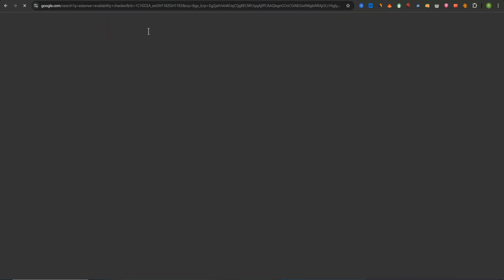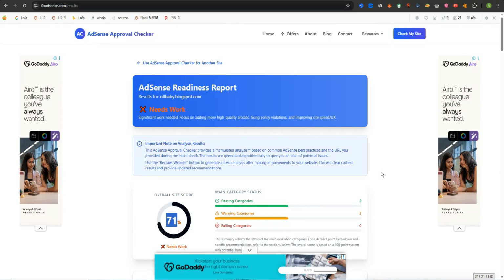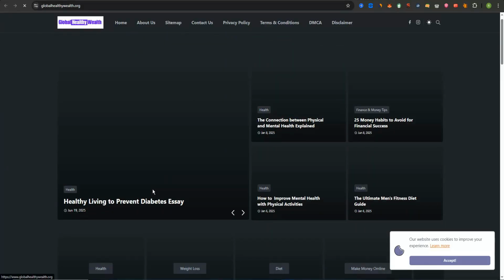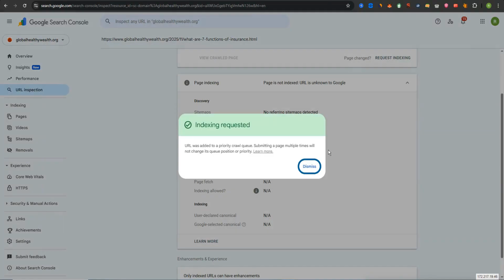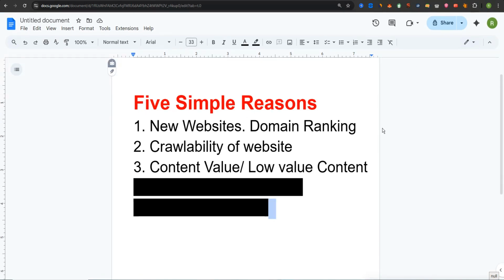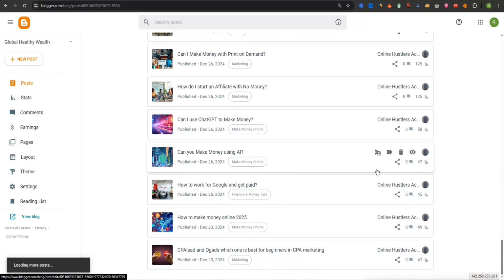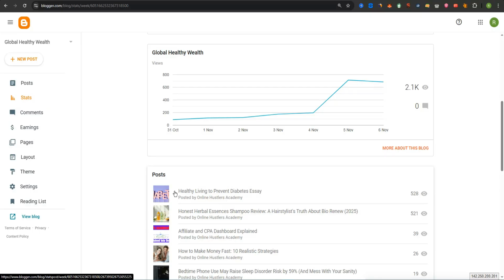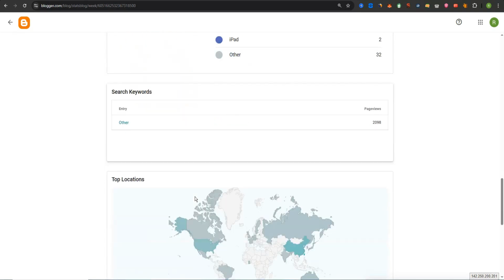How To Get Google Adsense Approval in 2026 with 5 simple fixes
🎬 Description

Blogging and Google AdSense Masterclass 1.0 by Daily Riches

Are you still waiting for Google AdSense approval before taking your website seriously? 😩
In this video, Daily Riches breaks down why waiting for approval might actually be hurting your growth, traffic, and income potential — and what you should do right now instead!

🚀 You’ll learn:
✅ Why AdSense shouldn’t be your only focus when building an online business
✅ Smart ways to monetize your website even without AdSense
✅ The truth about AdSense approval time and what Google really looks for
✅ 5 actionable steps to grow traffic, build trust, and earn faster

If you’re serious about turning your website into a real income source, this video will change your mindset completely. Don’t wait for approval — start building your online success today! 💰

💡 About Daily Riches

We help you build wealth — one click, one strategy at a time. 💻💸